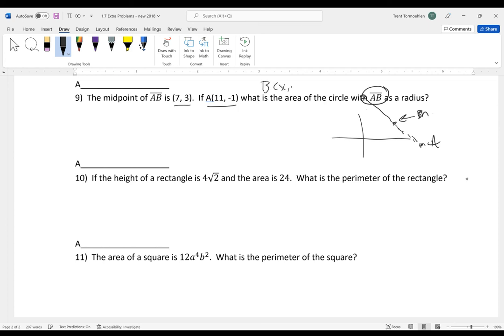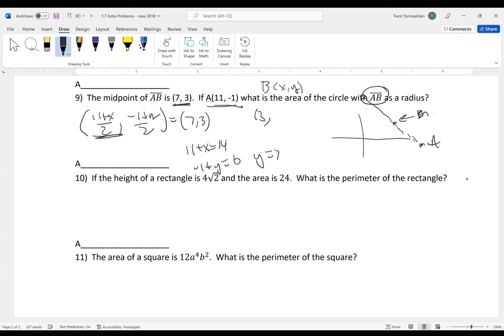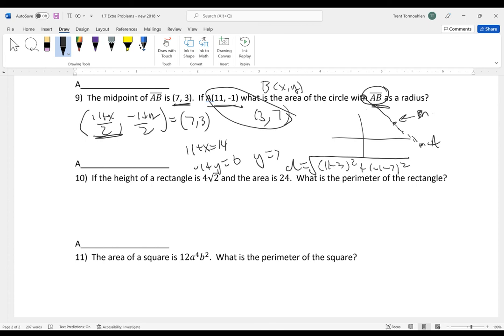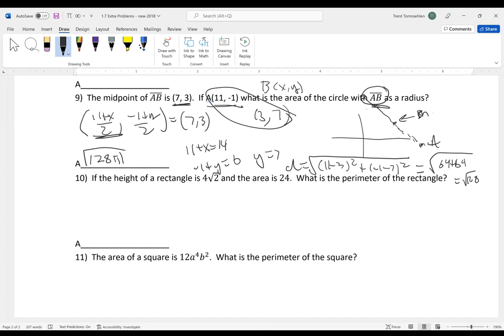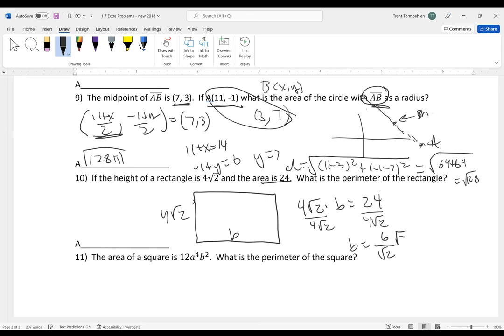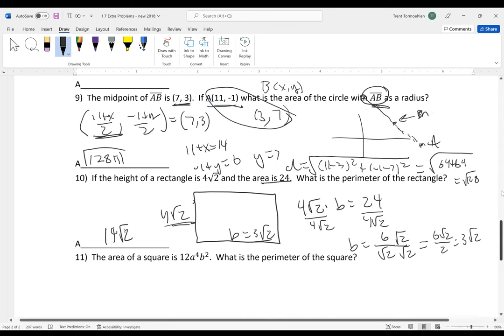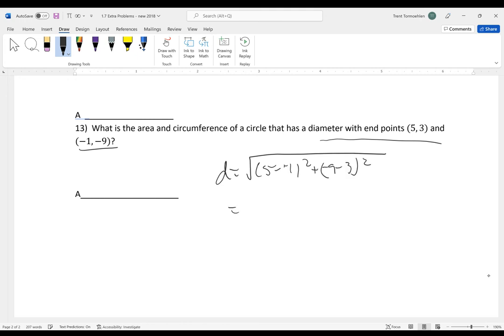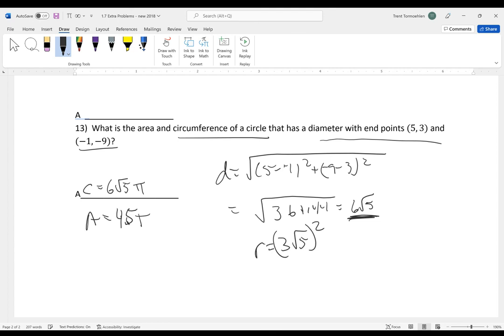Rectangle Area Problems - WS 1.7 #9, 10, 13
Problems about rectangles